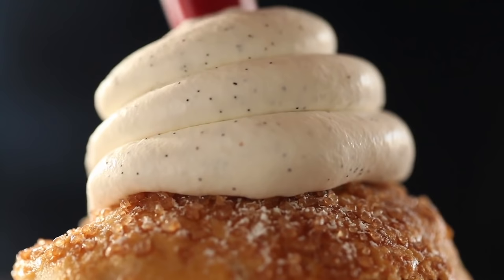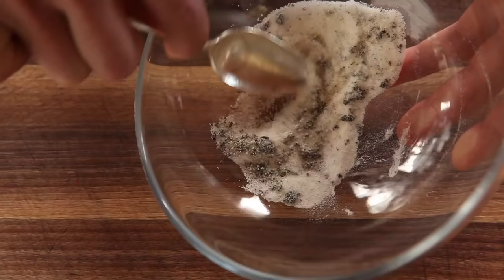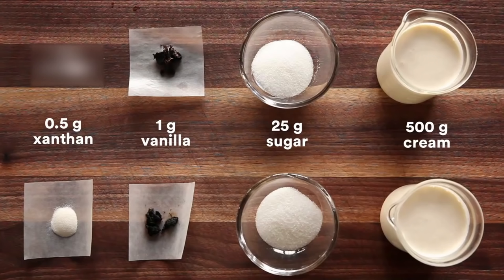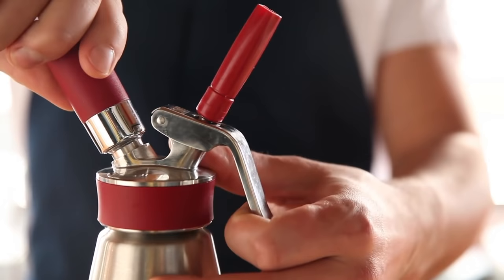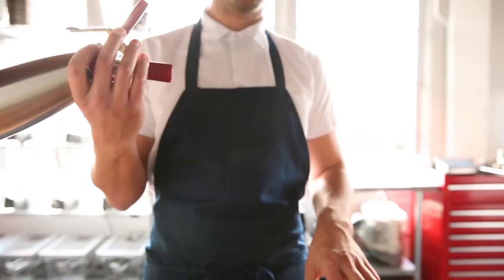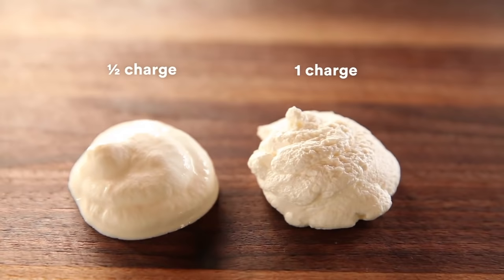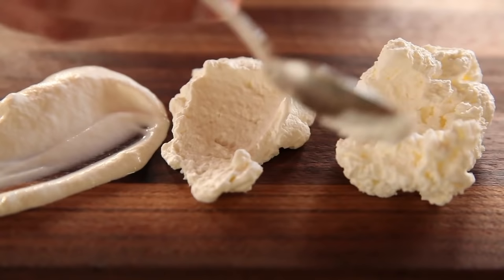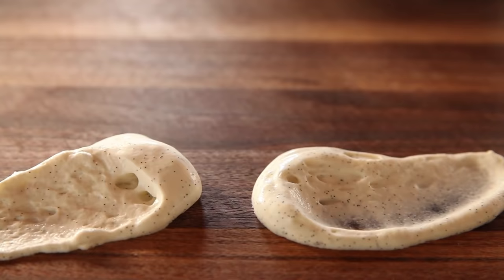How to Use a Whipping Siphon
This one is from 2016, and the launch of our Whipping Siphons class. Grant Crilly shares evergreen tips for using this kitchen tool.

Got a whipping siphon and you want to know how to use it? Visit ChefSteps for whipping siphon techniques and recipes from everything from mixed drinks and slurpees to carbonated fruit.